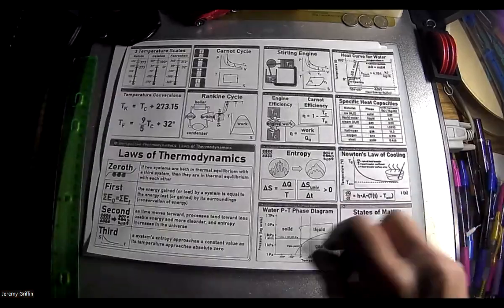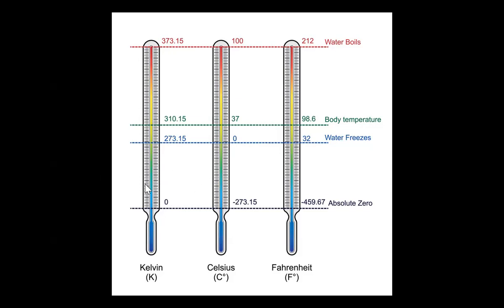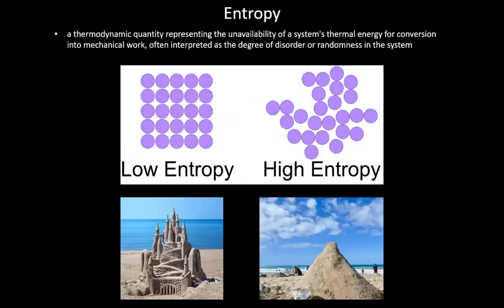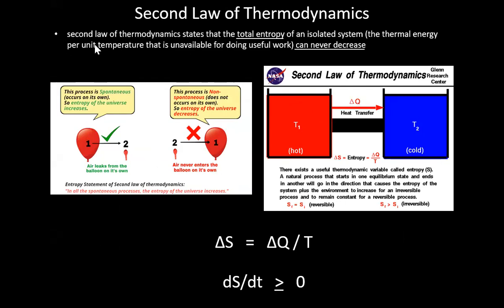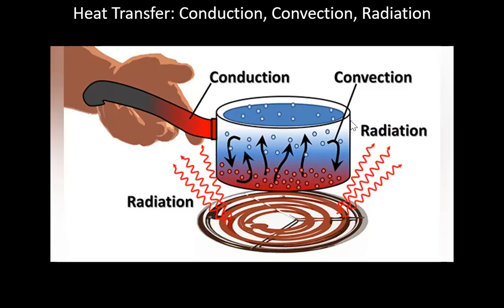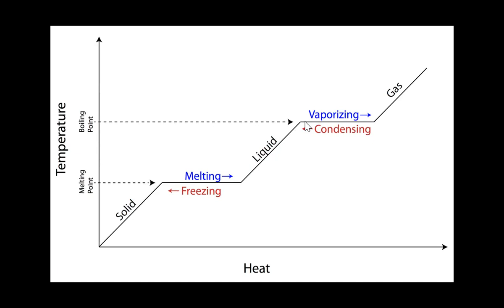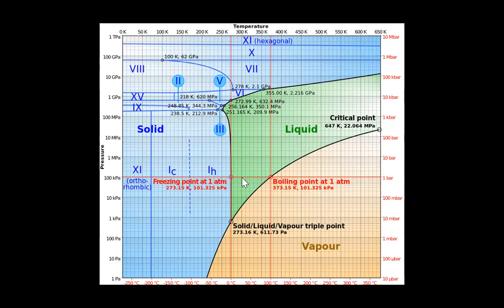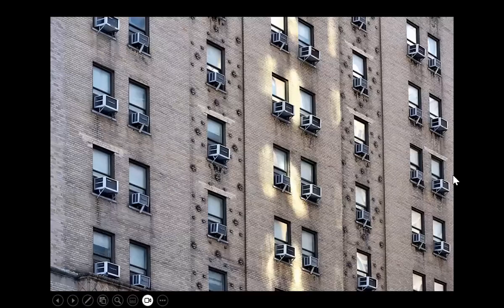2024 0205 Physics Honors Day 108 - Thermodynamics ppt